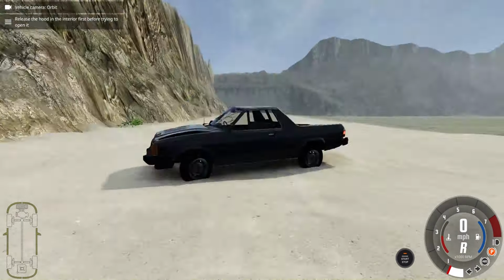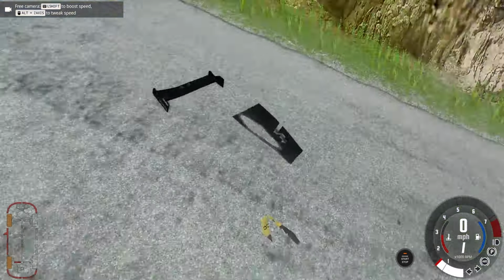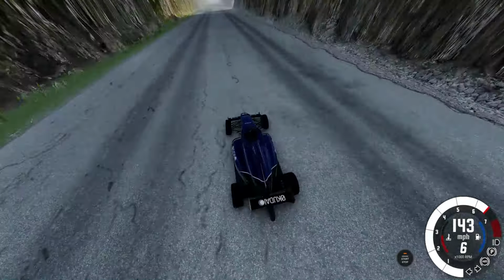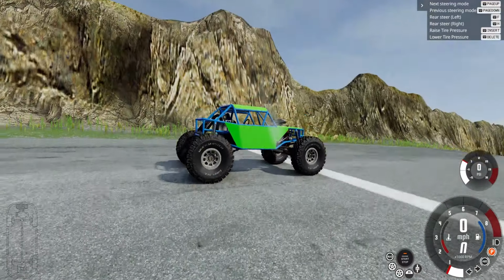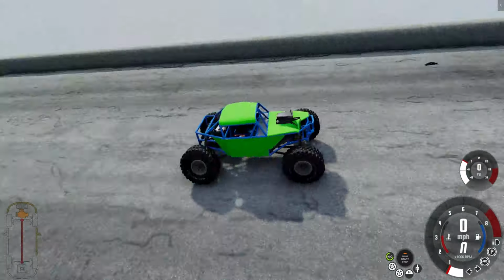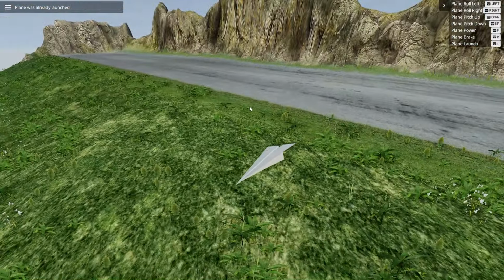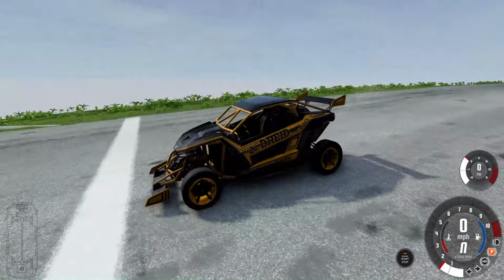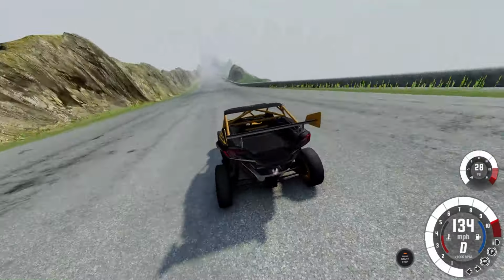Can certain cars survive the Crash Hard 2.0 mountain? (Beamng)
What's up guys FlameBreaker here and welcome back to Beamng Drive! Today we will be testing vehicles down the Crash hard map! If you enjoy be sure to like and sub!